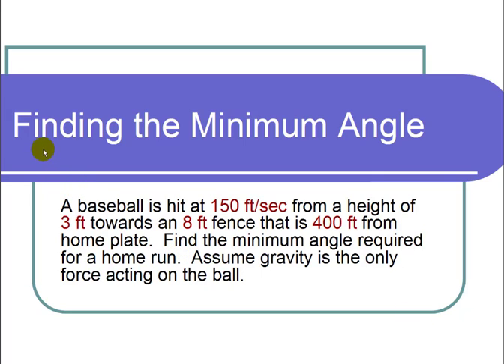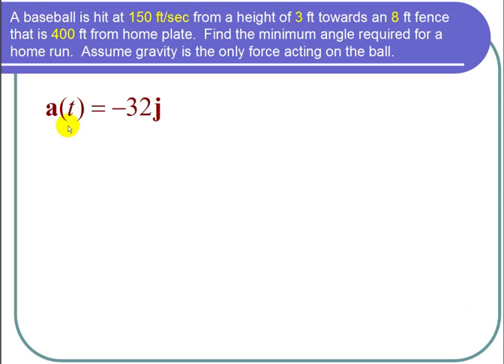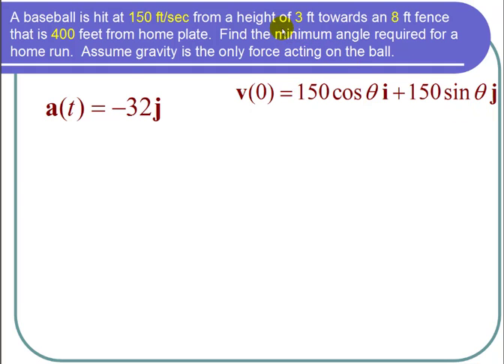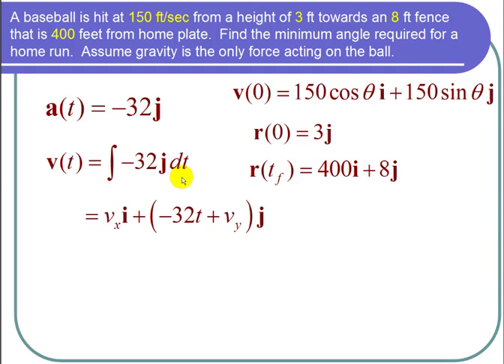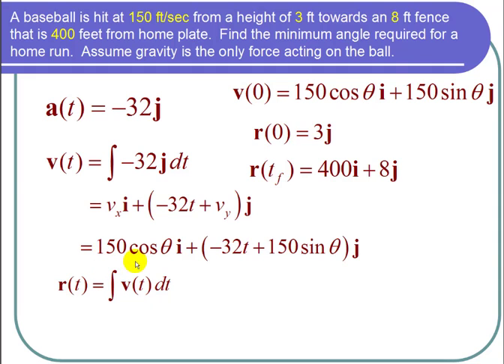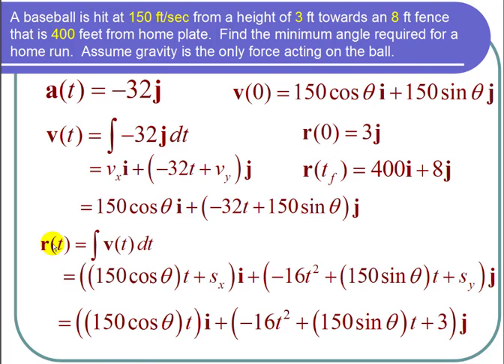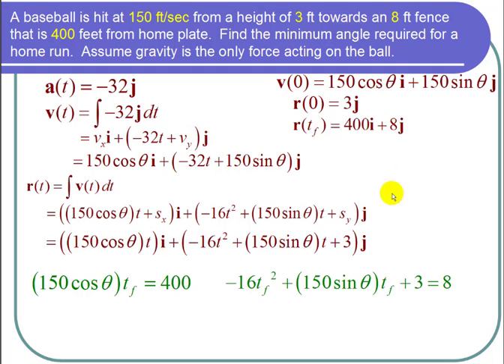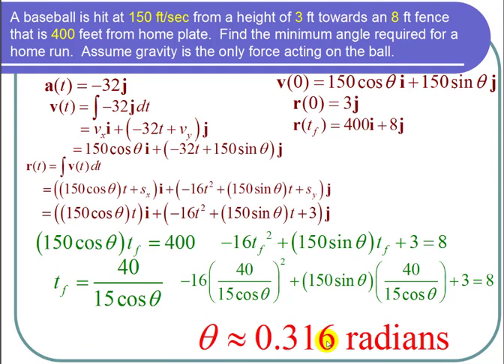Finding the Minimum Angle to Hit a Home Run